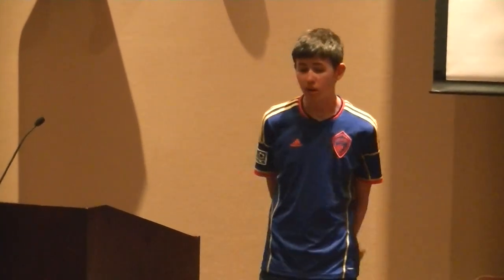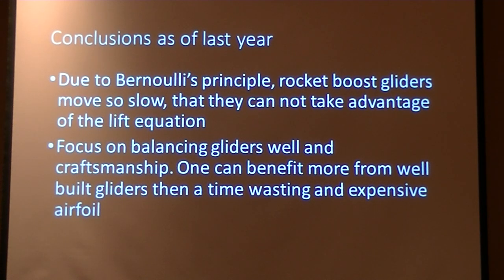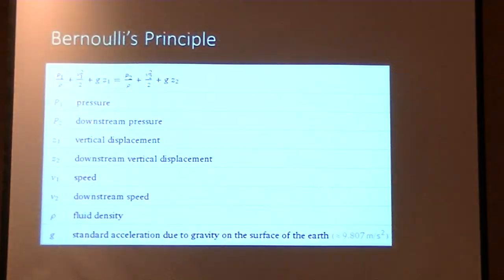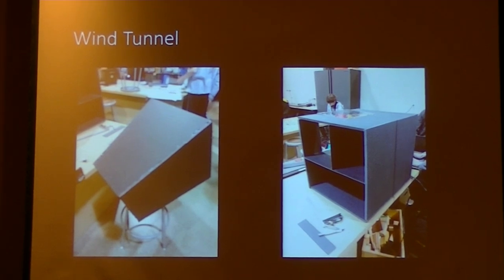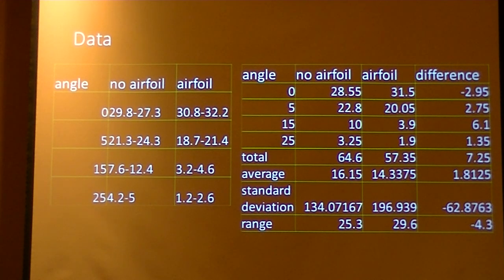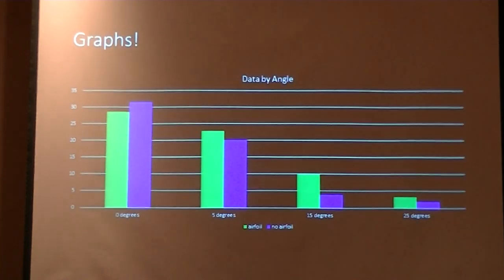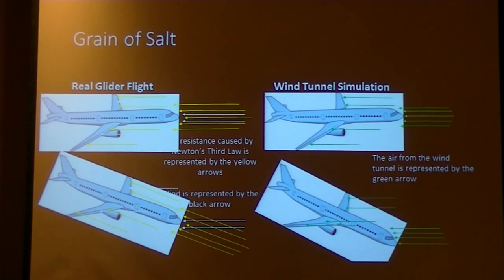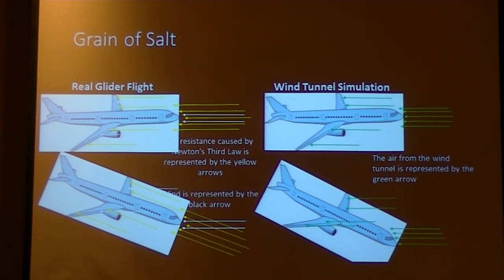Naram 55 06 R&D Zach Coffee, Revisiting the Effectiveness of an Airfoil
Zach Coffee, Revisiting the Effectiveness of an Airfoil R&D at Naram 55